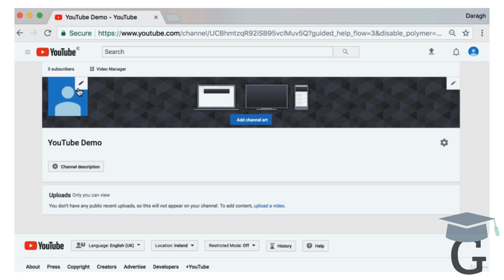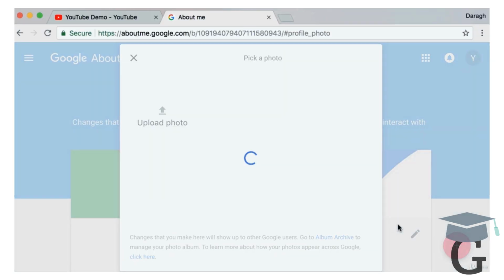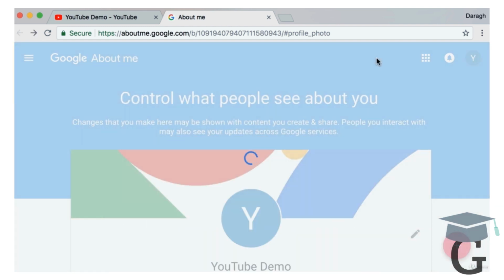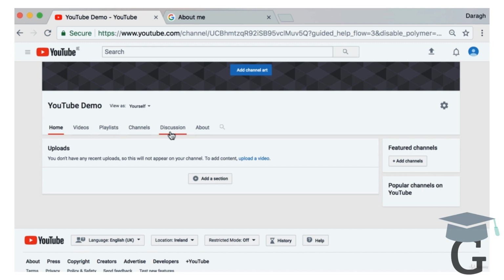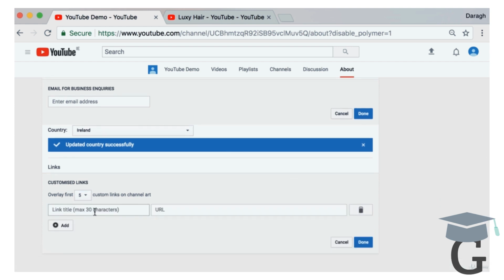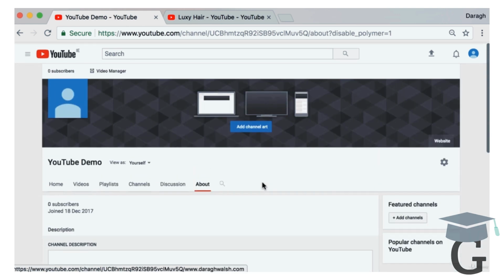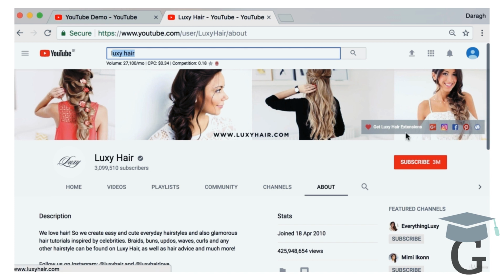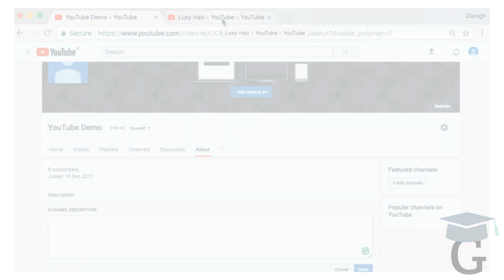Lecture 6: YouTube Account Optimisation